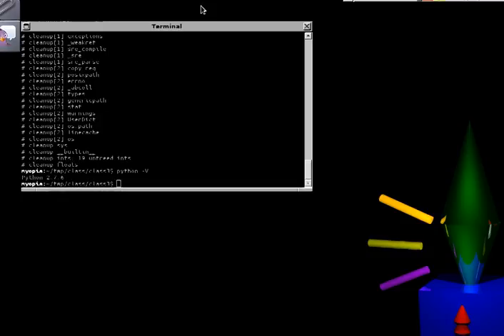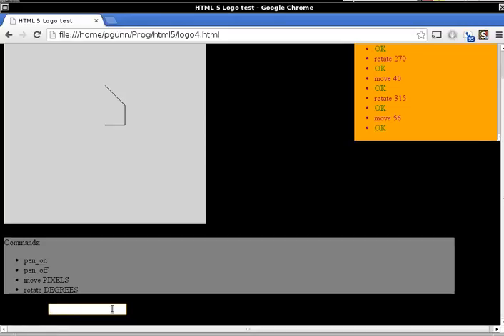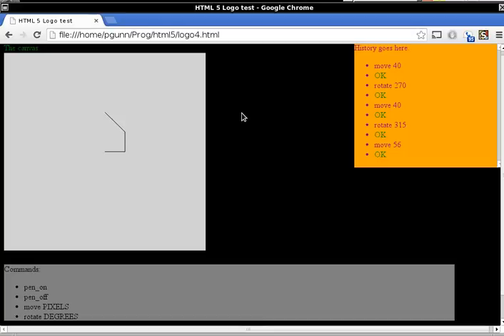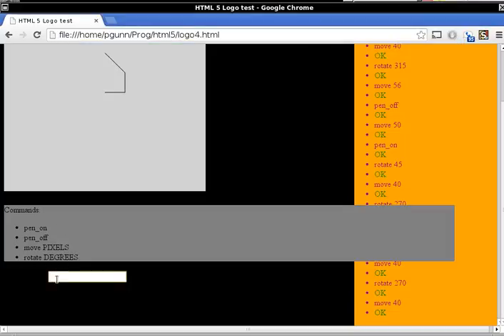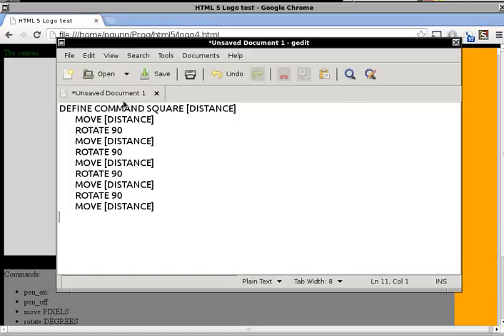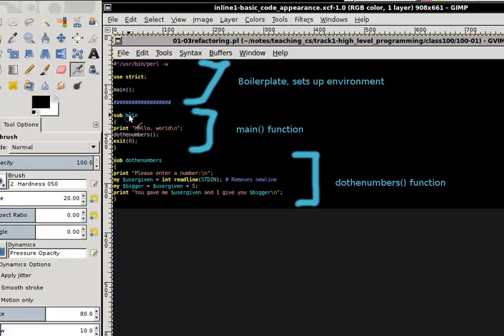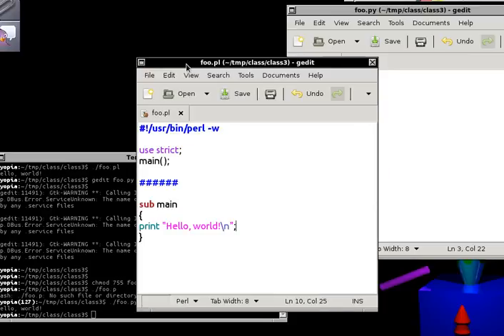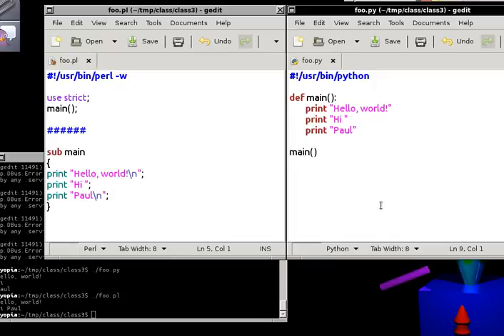01-101.3 First Coding (Second Draft, Partial)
Second draft, partial content of the lesson only, using screencast instead of video. Comments welcome.